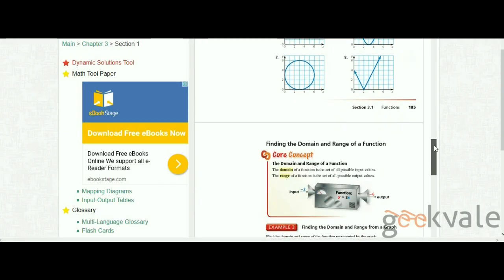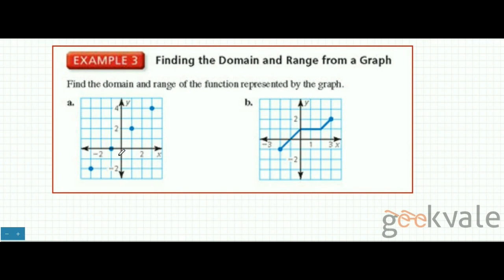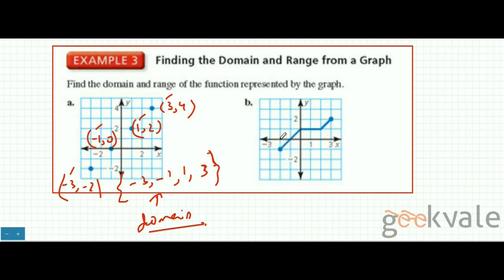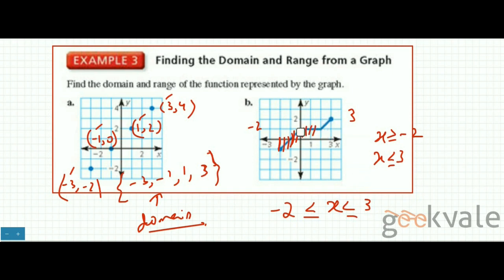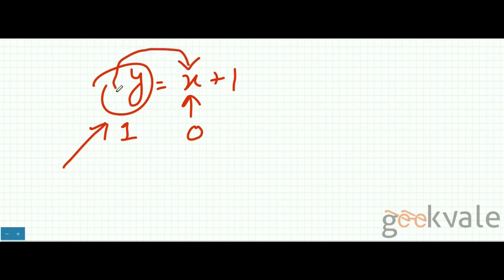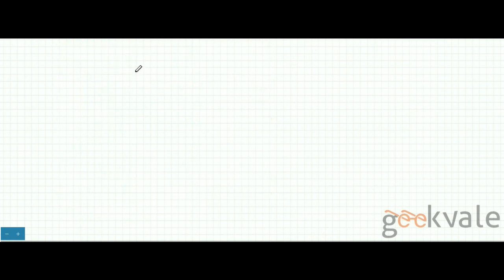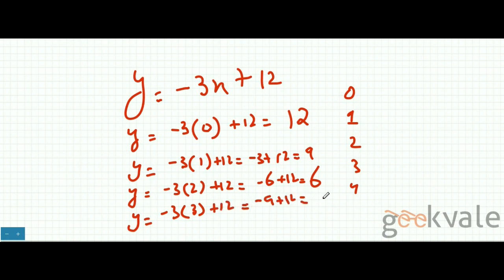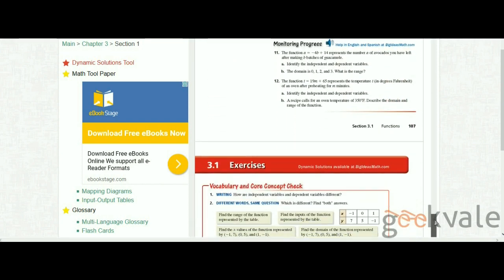Big Ideas Mathematics Graphing Linear Functions 3.1 Part 2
a video series covering complete exercise 3.1 of Big ideas Mathematics Algebra 1 Common Core